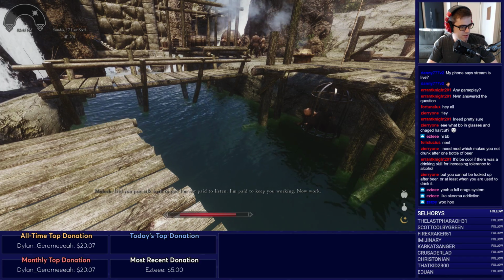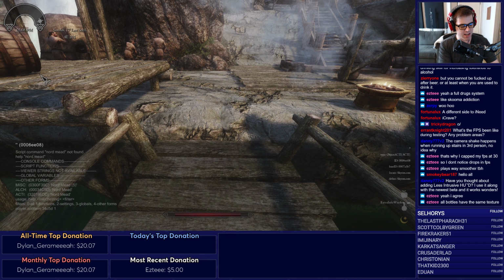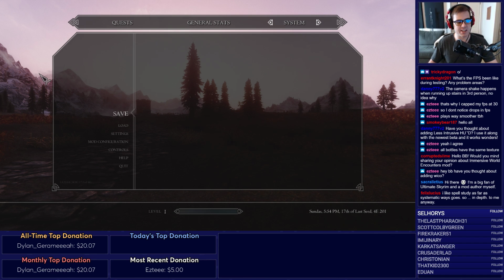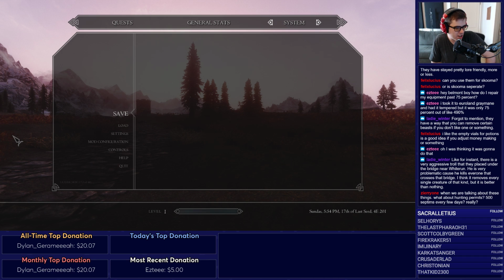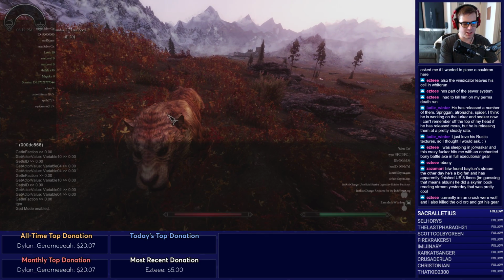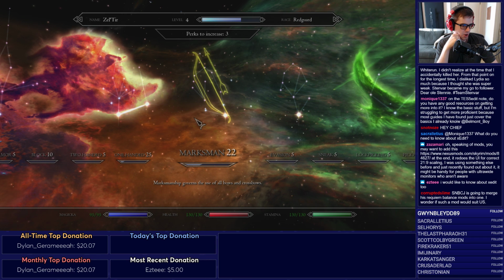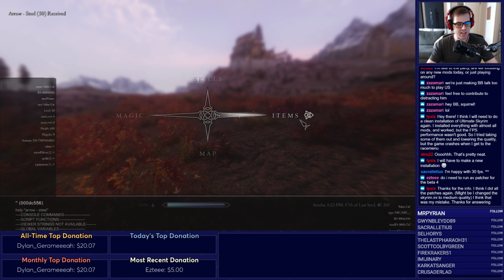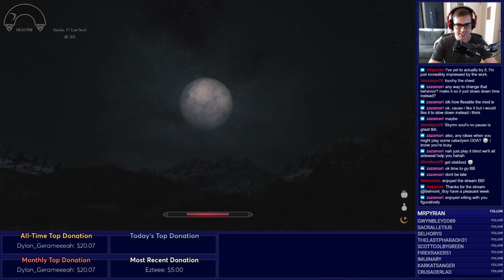Ultimate Skyrim Stream 8/20 — Q&A + Beta 5 Gameplay